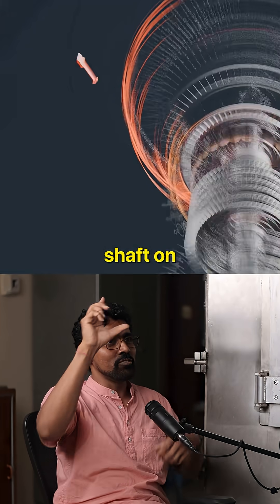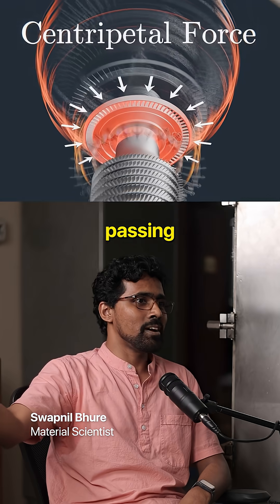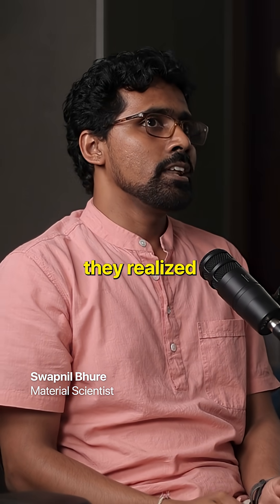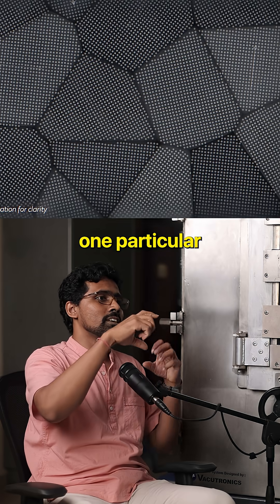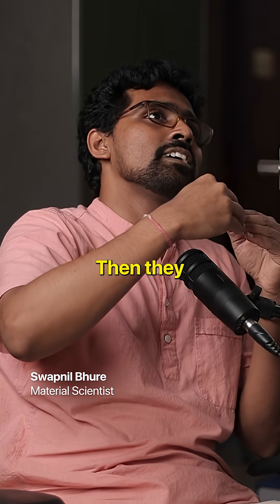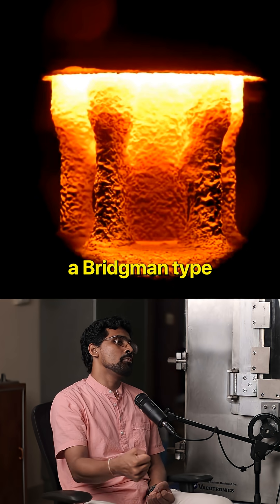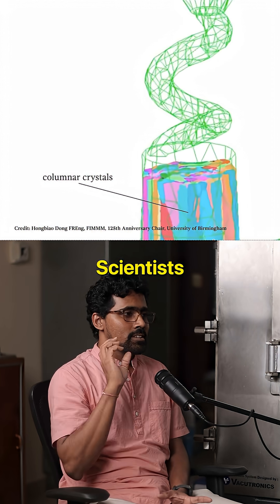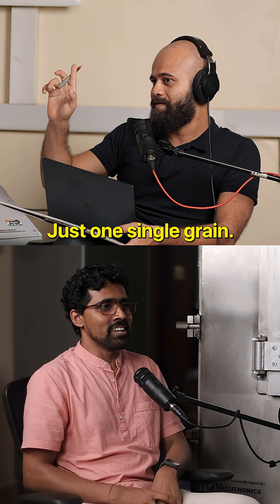The Single Crystal Revolution in Jet Engines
Turbine blades spin at thousands of RPM in temperatures above 1000°C. Centrifugal forces pulling, hot gases rushing past. The failure mode? Creep—high temperature deformation that happens at grain boundaries.

Early jet engines used polycrystalline nickel alloys—hundreds of grains in each blade. But scientists realized the grains themselves were the weak point. Creep failure happened sooner because of all those grain boundaries.

First evolution: columnar microstructure. Align the grains vertically so none are perpendicular to the loading direction. Required a specialized Bridgman solidification process instead of traditional casting.

But they didn't stop there. Scientists figured out how to grow the entire blade as one single crystal. Just one grain. No boundaries to fail.

The impact: Higher combustion temperatures without blade failure. Better efficiency. Lower fuel consumption. Planes that fly faster and farther on the same fuel.

Decades of work across multiple industries—all to eliminate grain boundaries.